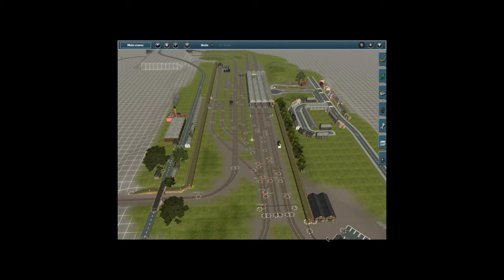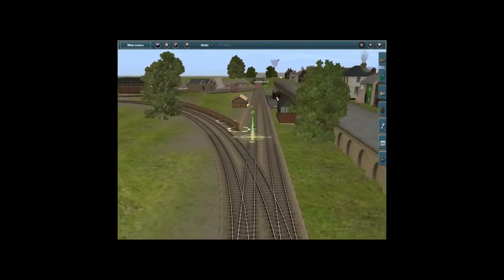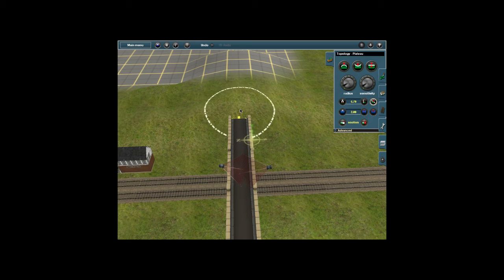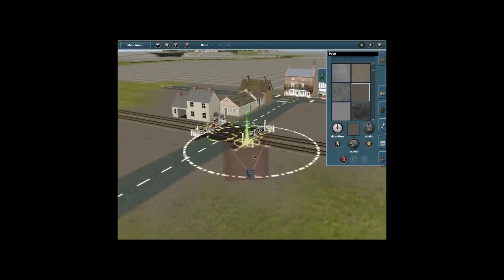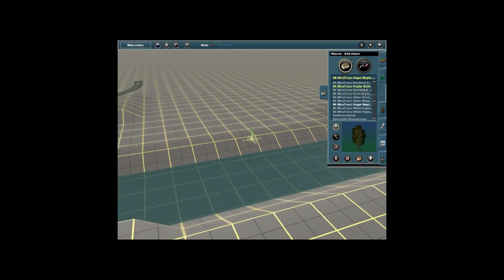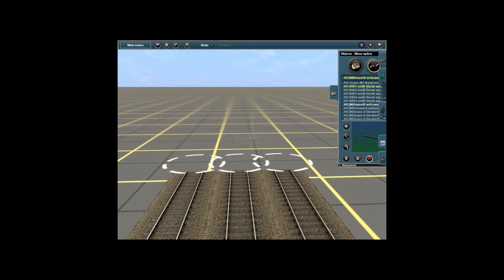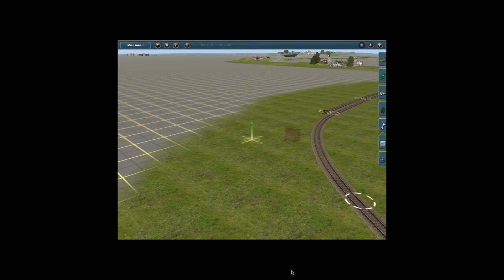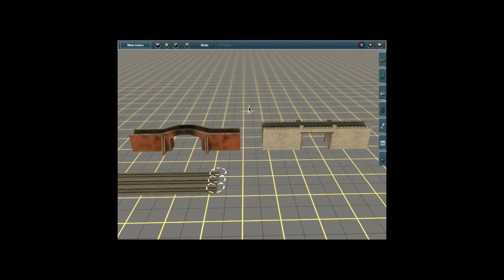Twitch - Remastered IoS Progression + Poll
This is the first time you acutally hear me speak instead of text. This was recorded on Twitch. I work on Thomas' Branch Line, reanact a classic Thomas episode, and do a poll.

Here's the catch: I am working on Nebfield Station, since it doesn't exist in any RWS nor the Television Series. So, I am deciding to make one, but I just want to ask you this: SI3D has made two neat road bridges, and I can't decide which to use. Which one should I use? The Main Line Red Bridge, or the Branch Beige Bridge? Tell me in comments below. Whichever bridge gets the most votes will be used.